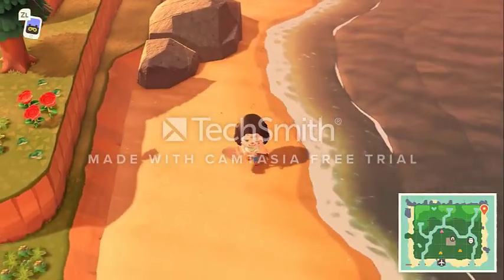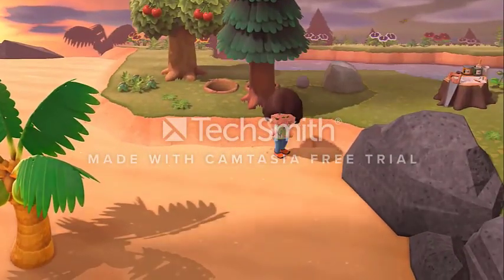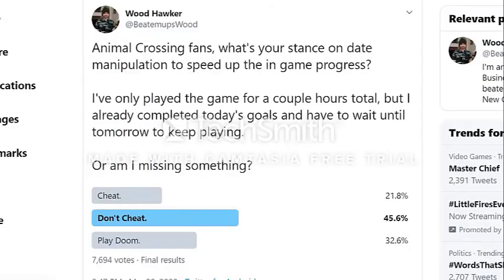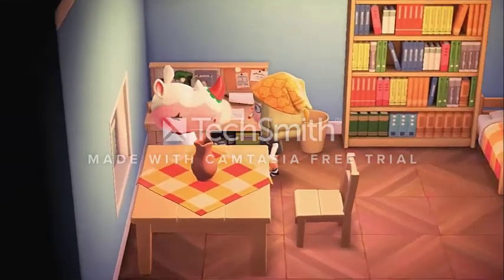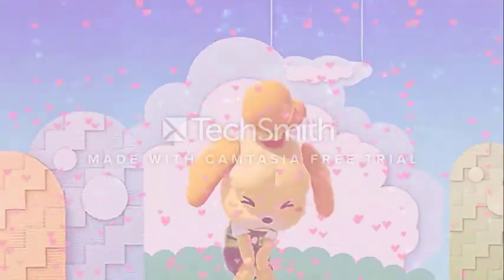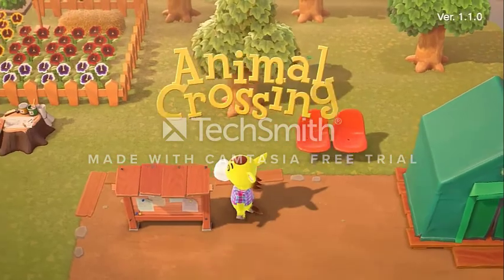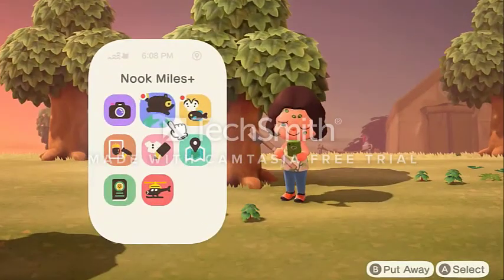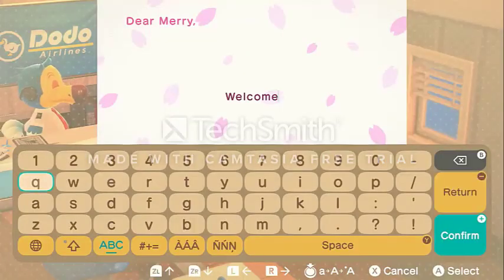Animal Crossing New Horizons Review with my Girlfriend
Animal Crossing New Horizons Review with my Girlfriend - Animal Crossing New Horizons Gameplay